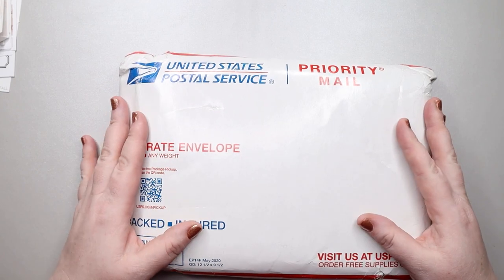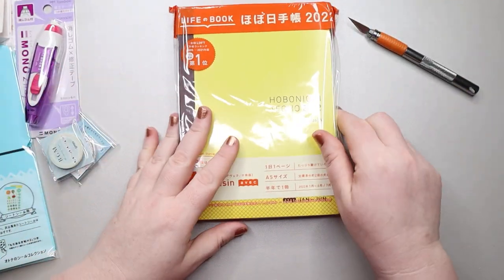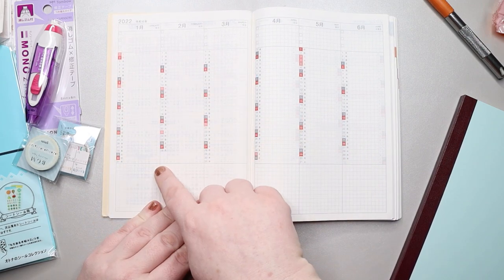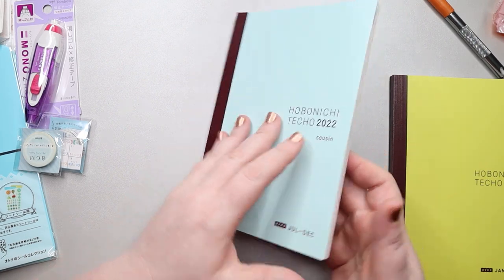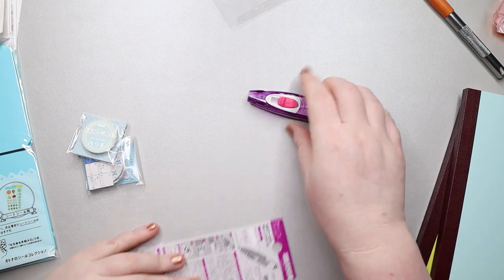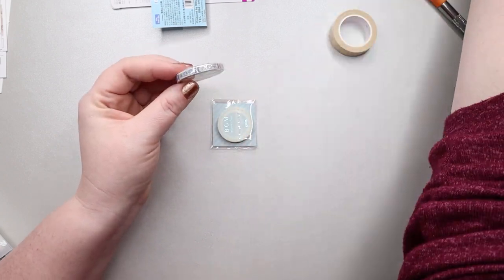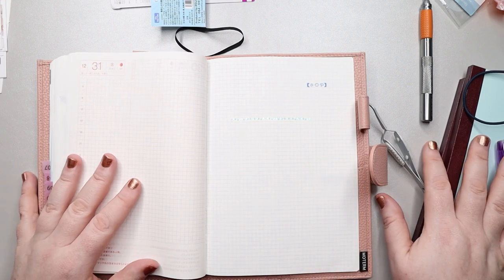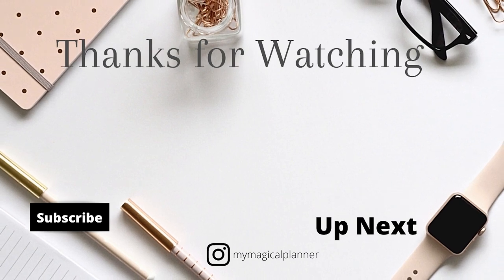Unboxing my Hobonichi Techo Cousin Planner: My Content Planner for 2022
Today I'm opening an amazing package from Jet Pens. This is my first of three planners I will be using this year. This planner specificlly will be used for tracking and planning my content. I do a quick overview of what I'm thinking of putting where in the planner since it has so many different kinds of pages. I also order a few other little stationary accories including two tiny washi tape rolls, a sticker album and some white out tape. Names and links to specific items will be below.

I am in no way associated with the above companies. All products were purchased with my own money.